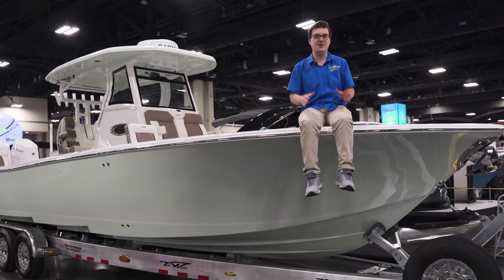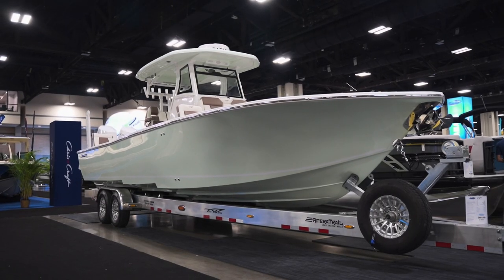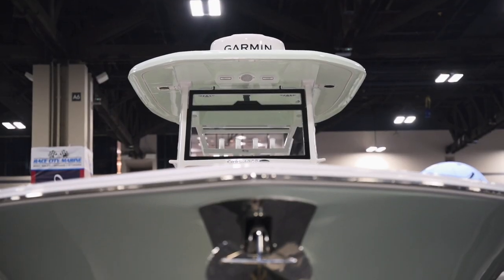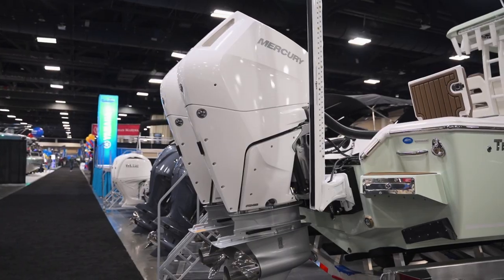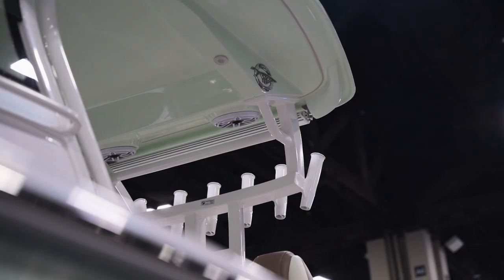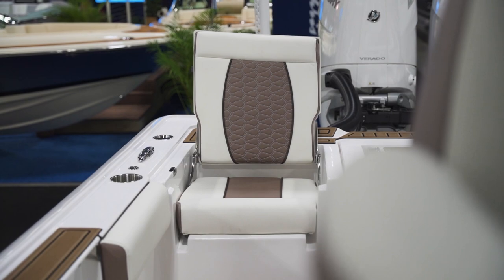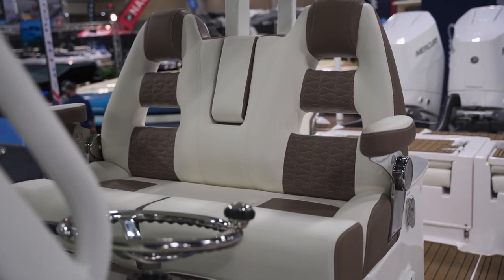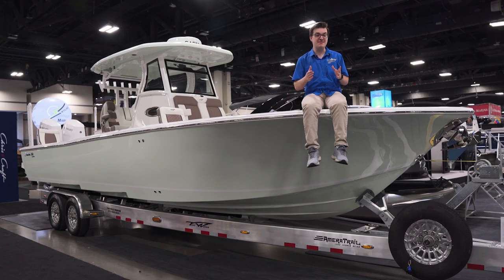The World's Largest Bay Boat! Tidewater 3100 Carolina Bay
We're so excited to bring and show off the brand new Tidewater 3100 Carolina Bay at the Mid-Atlantic Boat Show in Charlotte, NC! And yes, you read the title right. This boat is the largest bay boat in the WORLD!